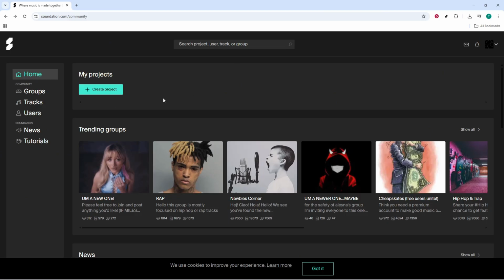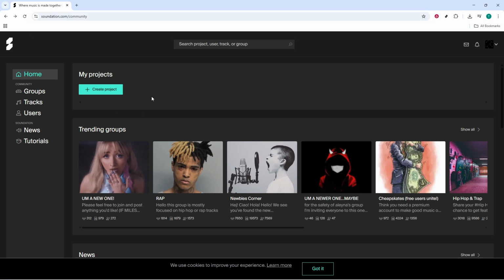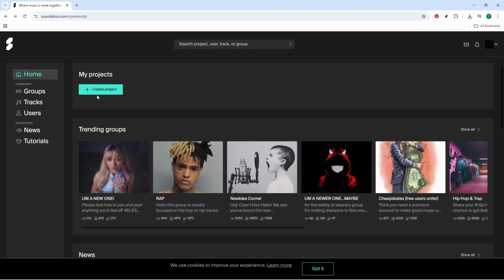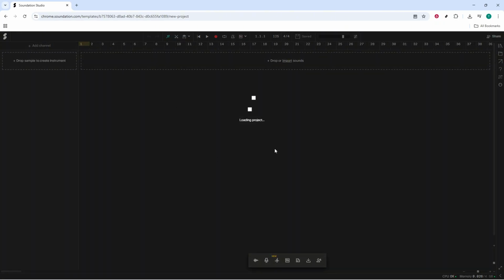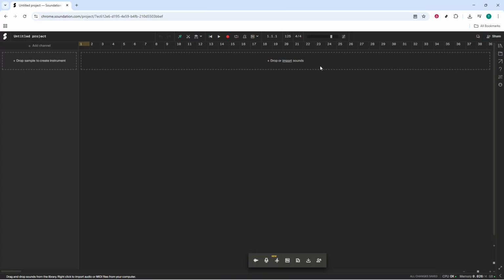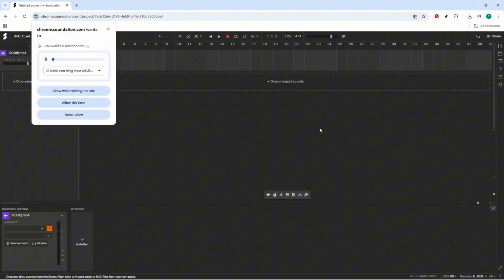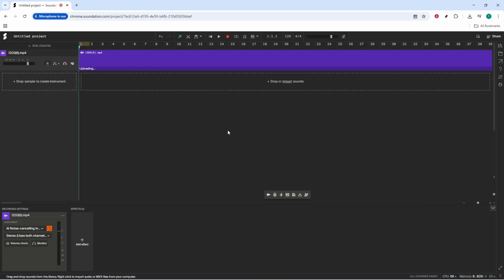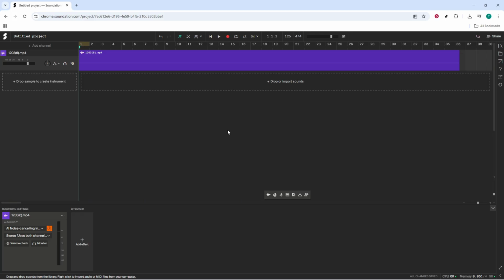How To Import Custom Sounds Into Soundation (2026 Guide)